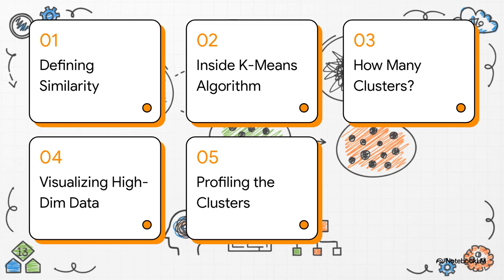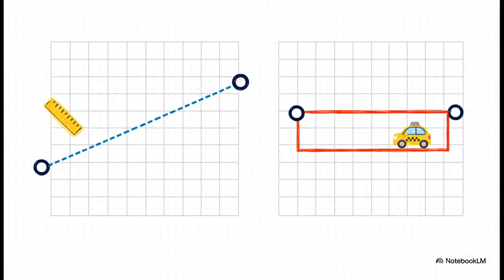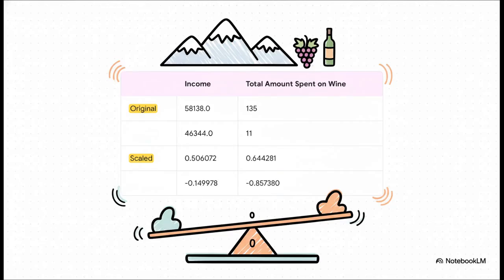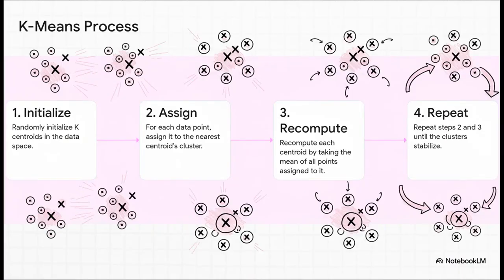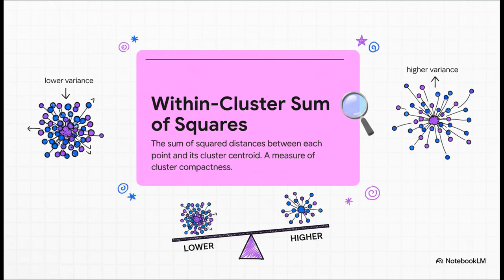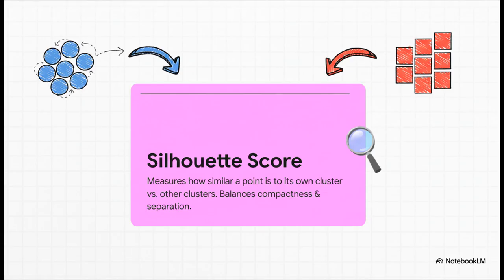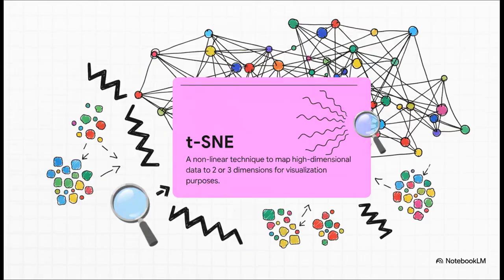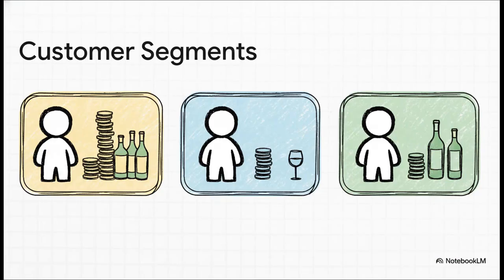Uncovering Hidden Patterns